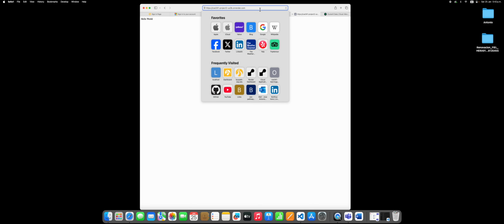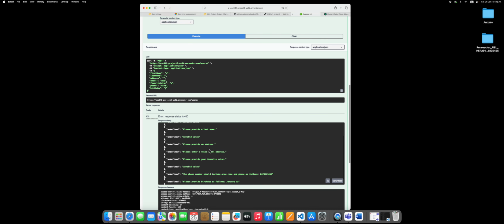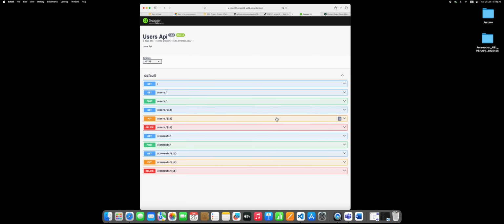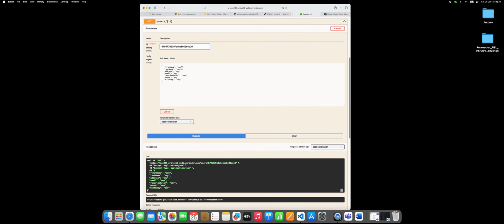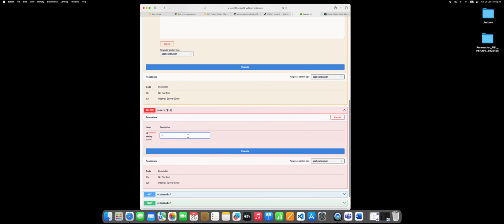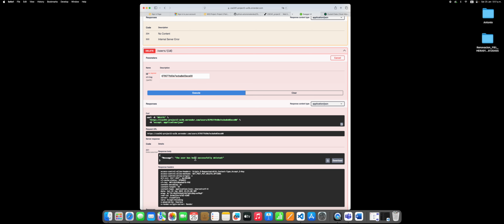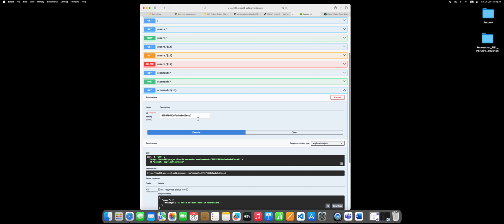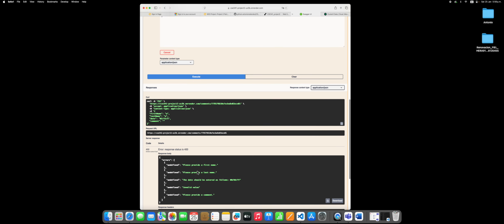w3 project2 AntonioMelendez